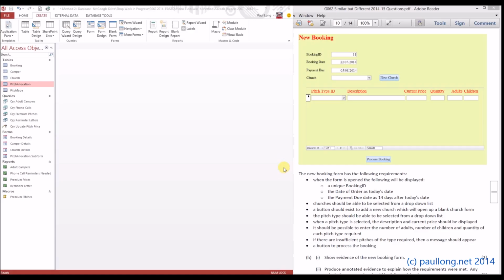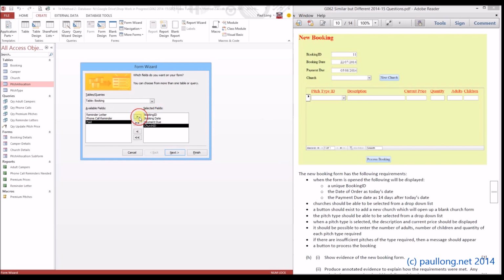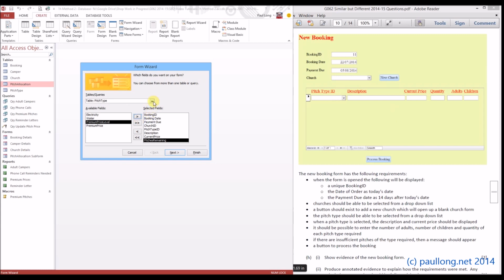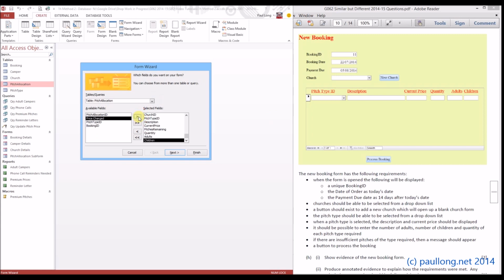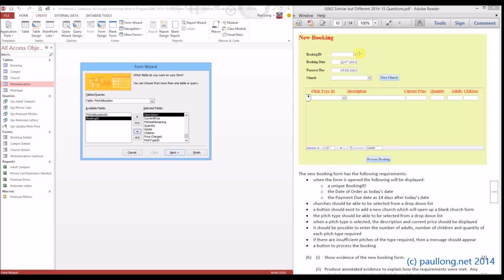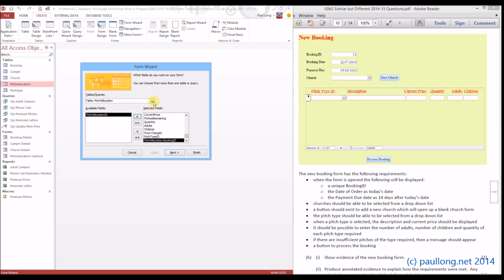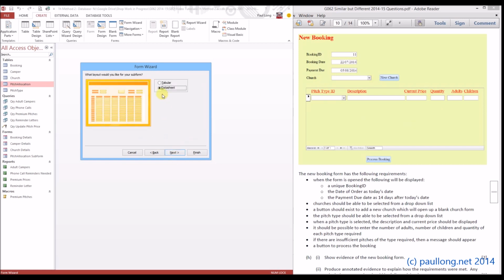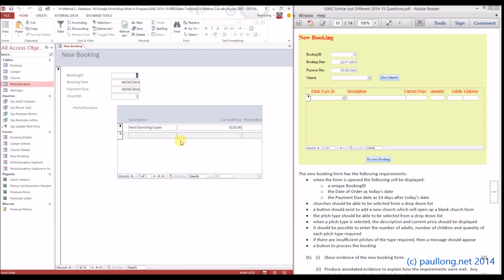1h Method 2 (2) Create the New Booking Form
Method 2: Create the New Booking form